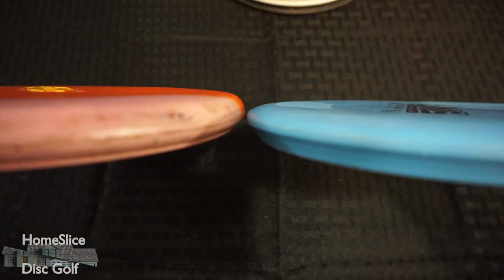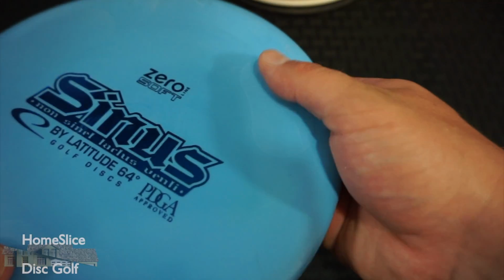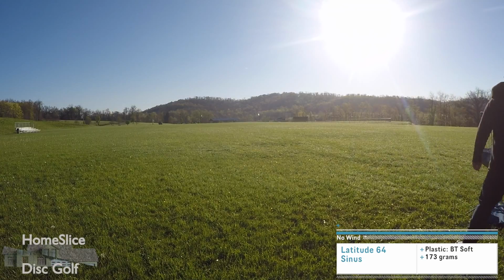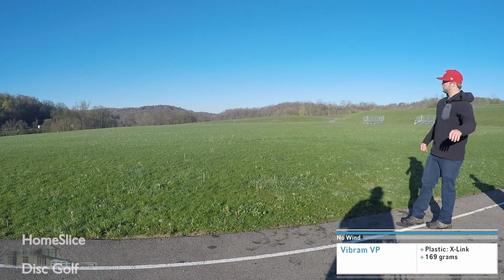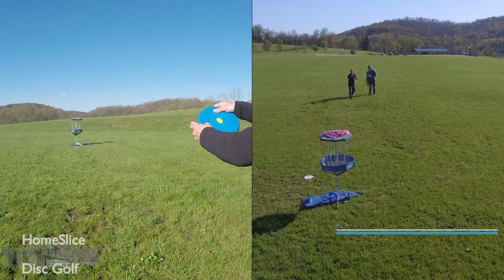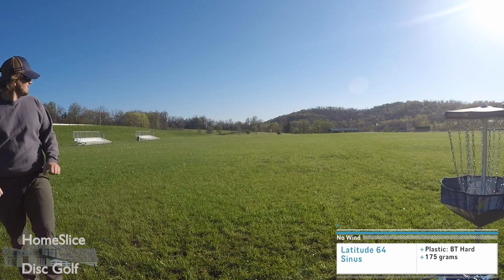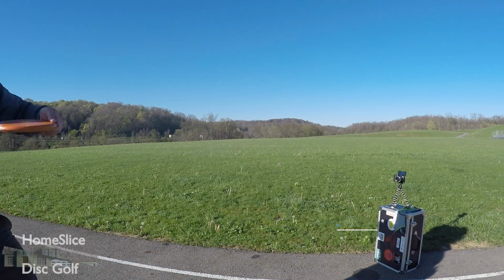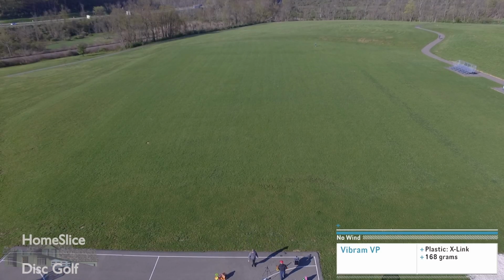Different Flavors of Stability: Latitude 64 Sinus vs. Vibram V.P.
Two very stable putters with very different flight paths. Both of these could fill an important role in your bag!